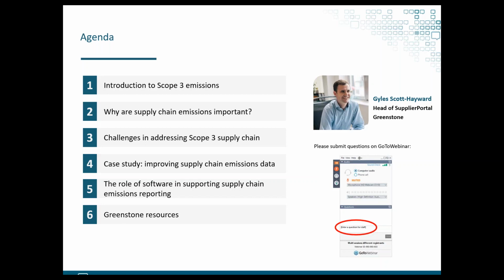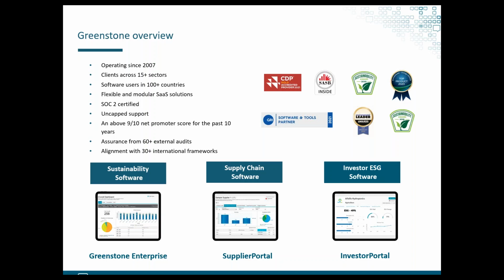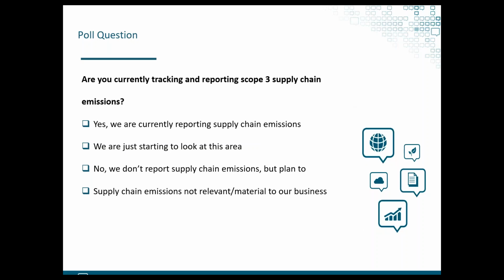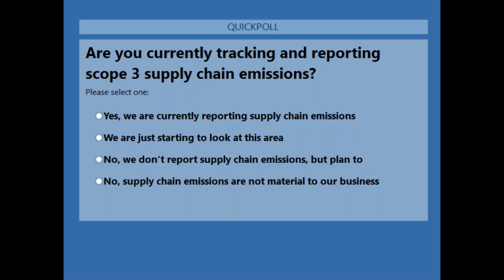Scope 3 supply chain emissions – how to improve your supplier data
In this webinar, Greenstone discusses how to start your scope 3 supply chain emissions journey, the importance of supplier engagement and the tools that we have available to help ensure you have confidence in your supplier data.

Join this 30-minute webinar which will cover:

• Trends in scope 3 supply chain emissions reporting
• How to start your supply chain emissions journey
• Choosing the right methodology for capturing and calculating supplier emissions
• Supplier engagement and how to position carbon reduction with your suppliers
• How software can enable the collection of accurate supplier data at scale